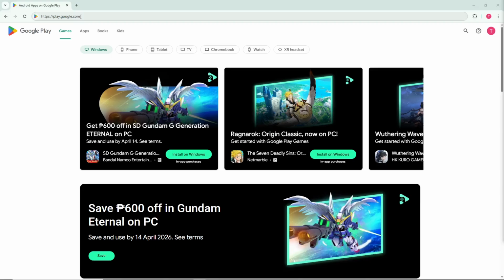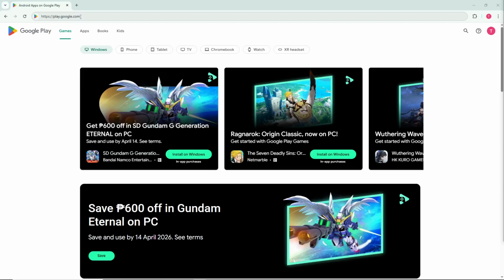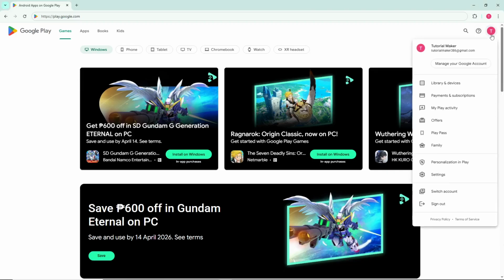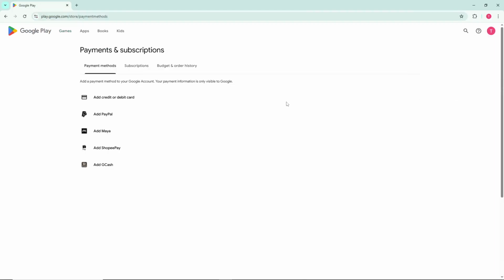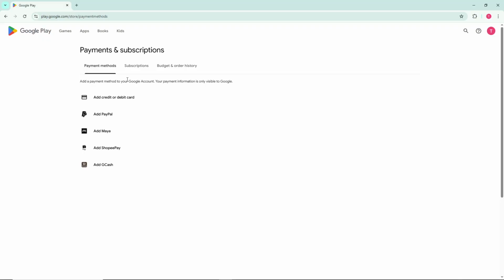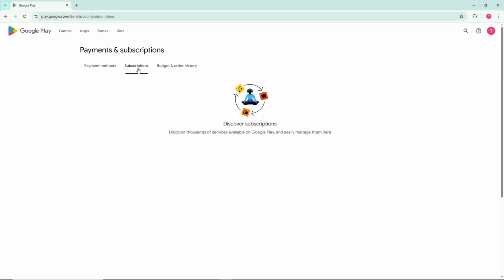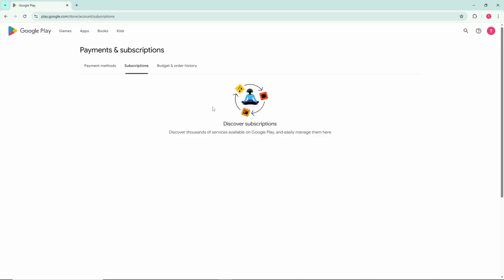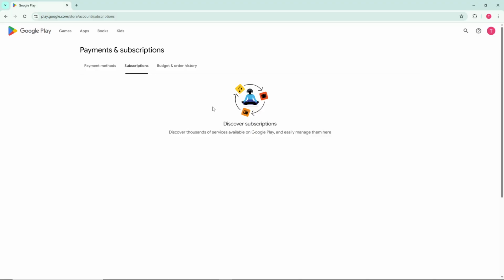How To Cancel Amazon Prime Membership From Google Play Store Account (Tutorial 2026)